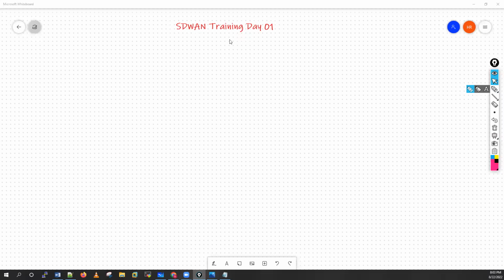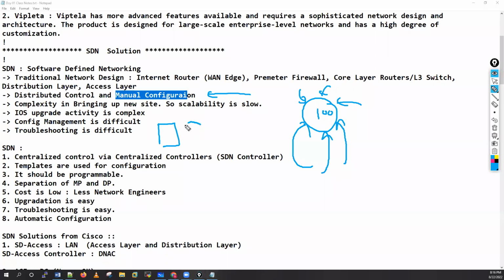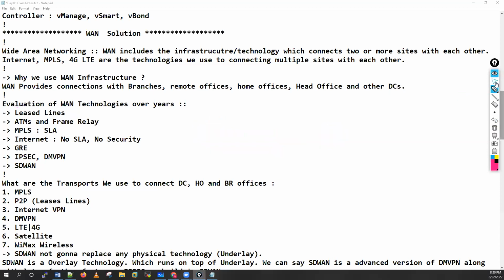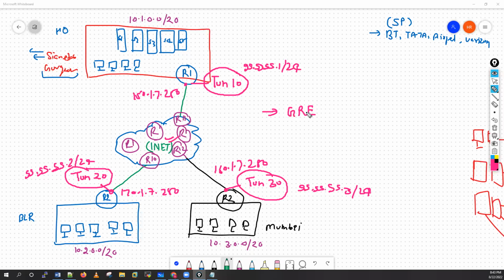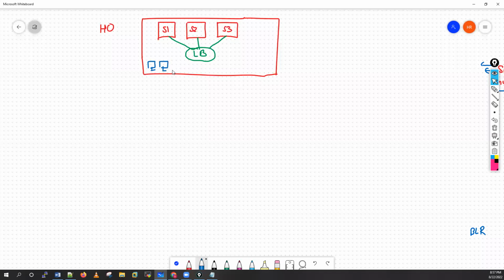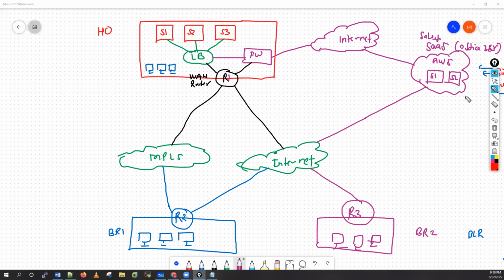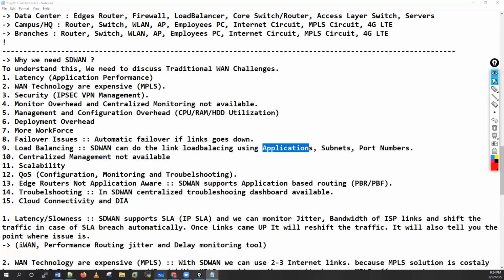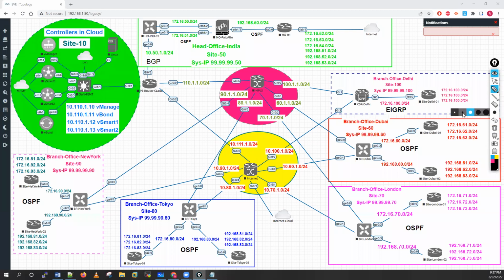SDN WAN session 01, Live Batch starting from 10th Sep 2022 by Hemu